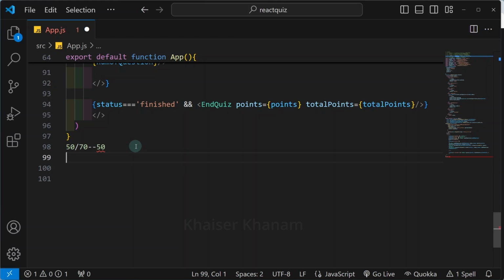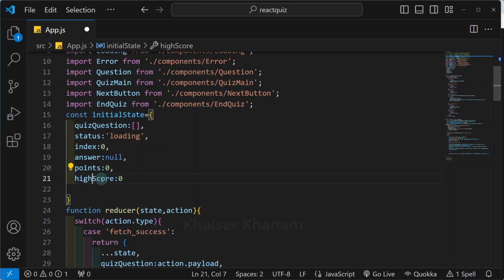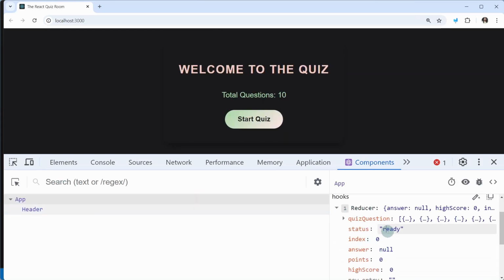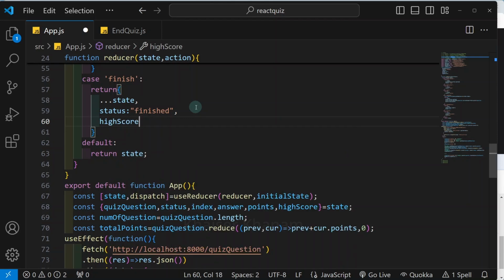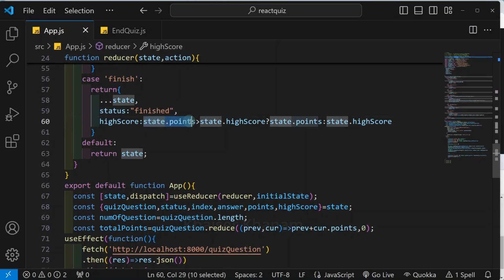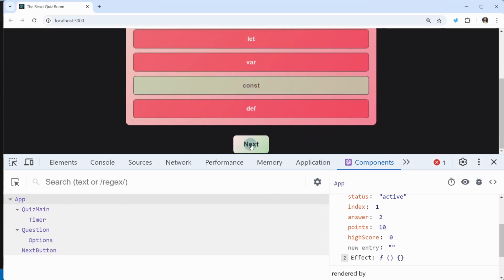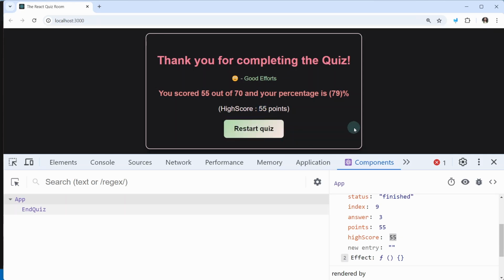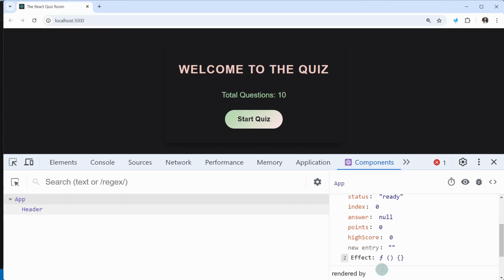Building a React QUIZ App with API Integration - 18 || Working on Highscore